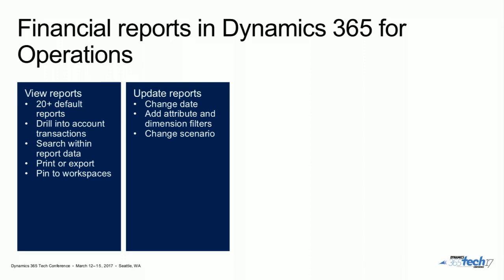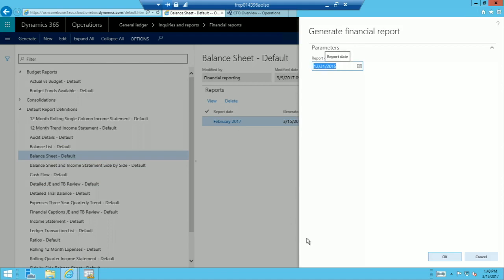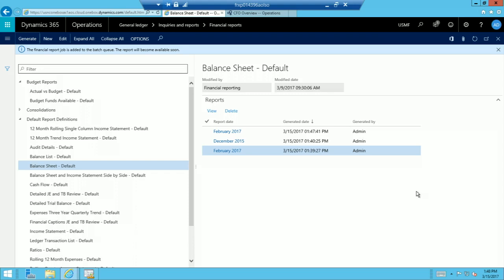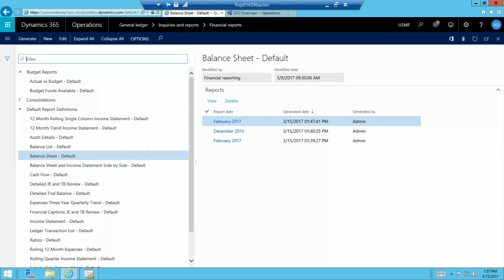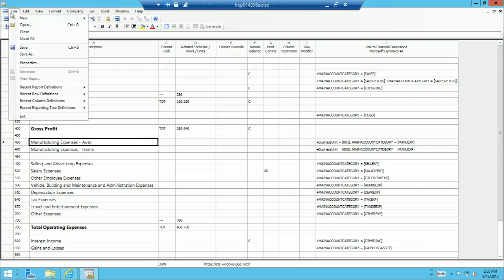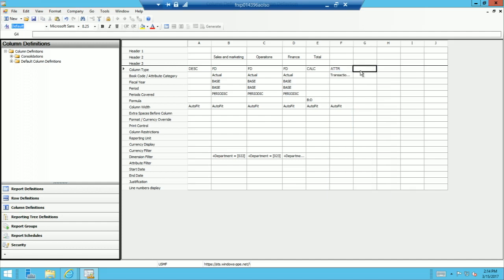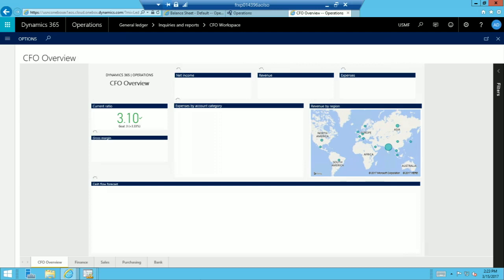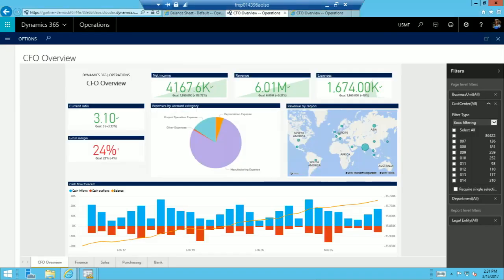Financial Reporting Made Easy in Dynamics 365 for finance and operations